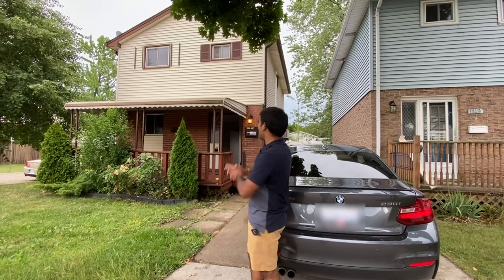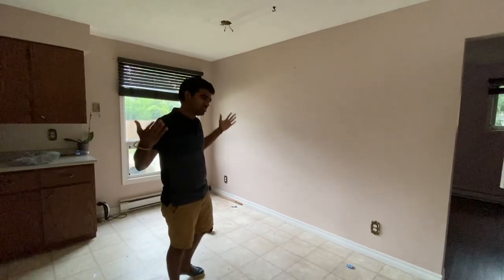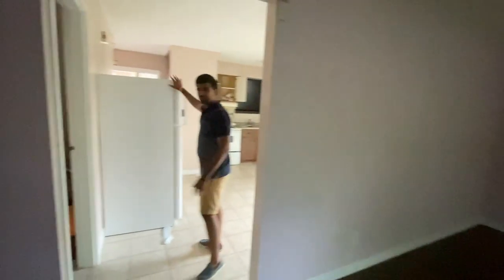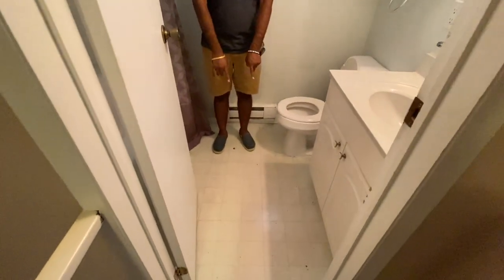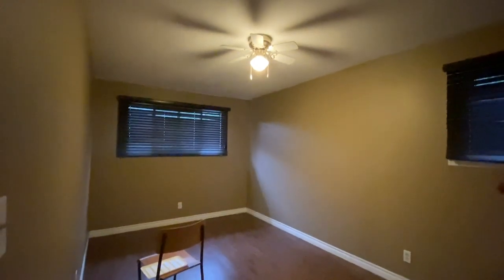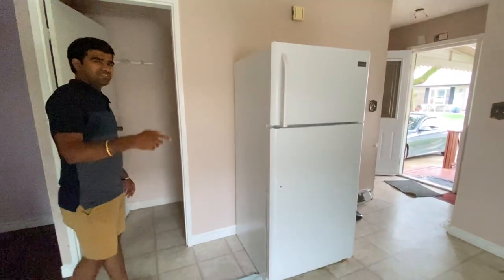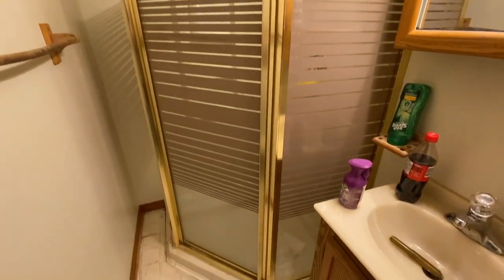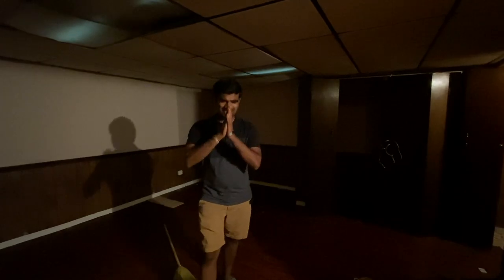Tour My 200,000 Investment Property in Canada | BRRRR project before renovations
Hi! In this video, I will give you the property tour and share what type of renovations I'm going to do to refinance and pull my money out (Buy, Renovate, Rent, Refinance and Repeat)